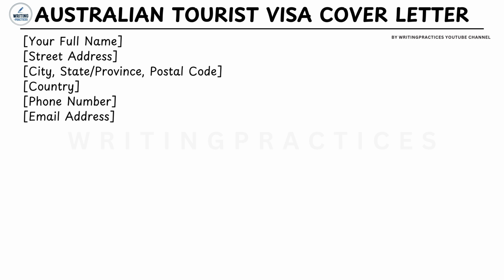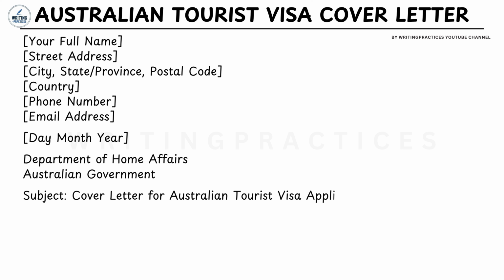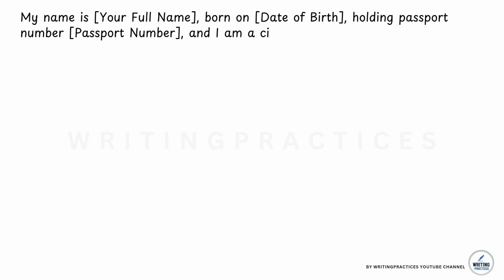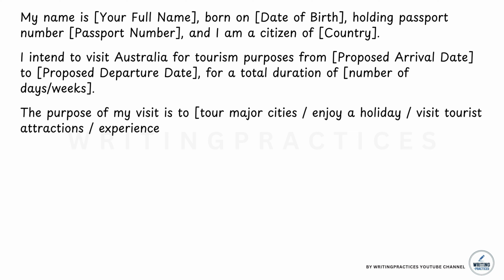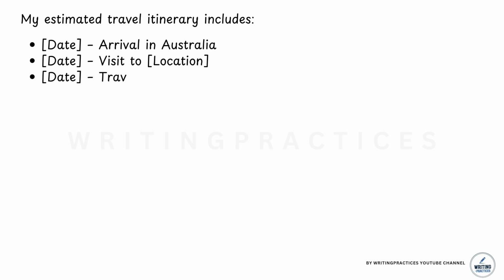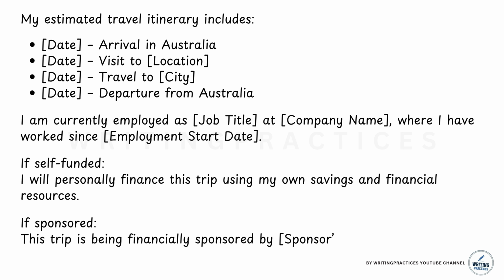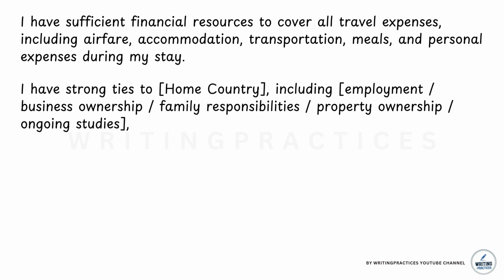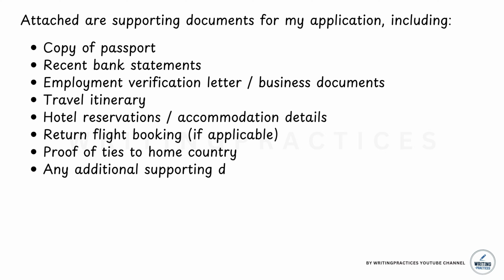How To Write An Australian Tourist Visa Cover Letter Subclass 600 Template Step by Step Guide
Learn how to write an Australian Tourist Visa Cover Letter (Subclass 600) step by step in this detailed tutorial by Writing Practices.

If you are applying for an Australian Visitor Visa (Subclass 600), a well-written cover letter can help strengthen your application by clearly explaining your travel purpose, planned stay, financial arrangements, and your intention to return to your home country after your visit.

In this video, you will learn exactly how to write a professional Australian Tourist Visa Cover Letter using the proper Australian formal letter format.

This step-by-step tutorial will guide you through each section of the letter and help you present your travel details clearly and professionally to the Department of Home Affairs.

In this video, you will learn:

How to format an Australian Tourist Visa Cover Letter

How to address the Department of Home Affairs correctly

How to explain the purpose of your visit

How to include travel dates and accommodation details

How to mention financial support or self-funding

How to demonstrate strong ties to your home country

How to use an Australian Tourist Visa Cover Letter template correctly

This tutorial is ideal for:

Australian tourist visa applicants

Visitor Visa Subclass 600 applicants

First-time Australian visa applicants

Travelers preparing supporting visa documents

Applicants applying for short-term tourism visits

A properly written cover letter can provide additional clarity and help support your Australian tourist visa application.

What is an Australian Tourist Visa Cover Letter?
An Australian Tourist Visa Cover Letter is a formal document submitted with your Visitor Visa (Subclass 600) application to explain your travel purpose, itinerary, financial arrangements, and temporary visit intentions.

Is a cover letter required for Subclass 600?
It is not always mandatory, but it is highly recommended because it provides additional context for your visa application.

What should be included in the cover letter?
Your personal details, purpose of travel, planned travel dates, accommodation information, financial arrangements, ties to your home country, and your commitment to complying with visa conditions.

Should I mention my financial situation?
Yes. You should clearly state whether your trip is self-funded or sponsored and provide supporting financial evidence.

Can this template be used for tourism only?
Yes. This template is specifically designed for Australian Tourist Visa applications under Visitor Visa Subclass 600.